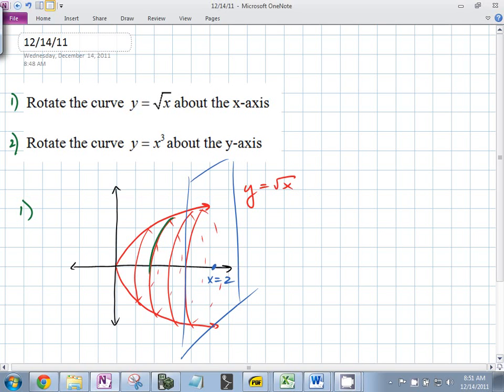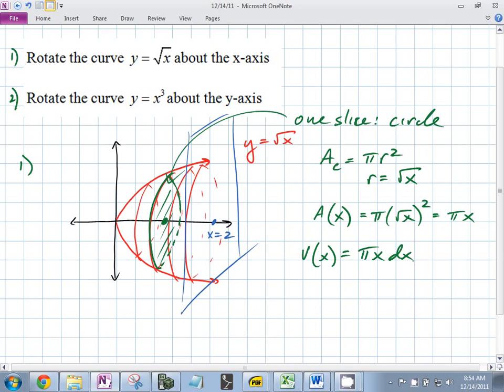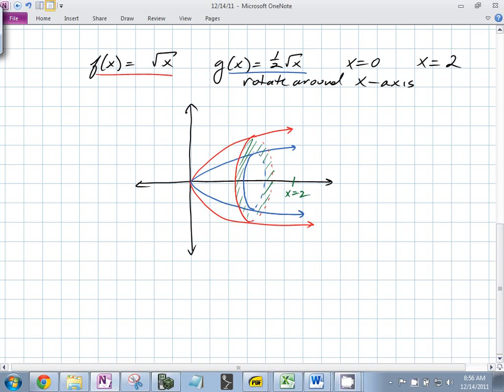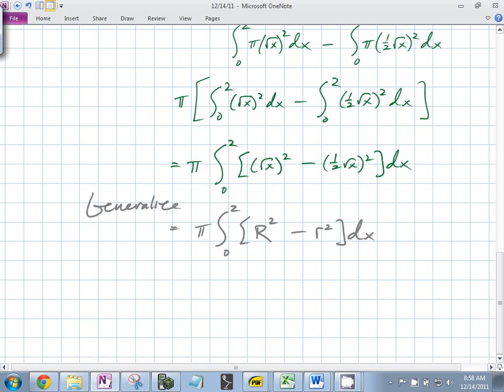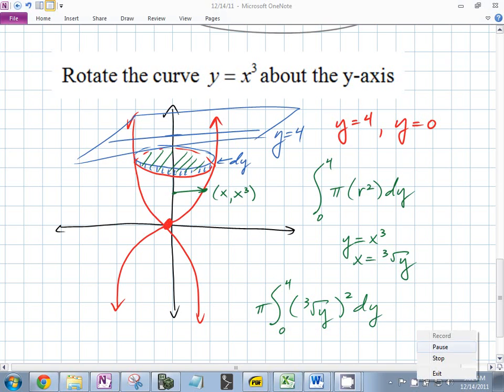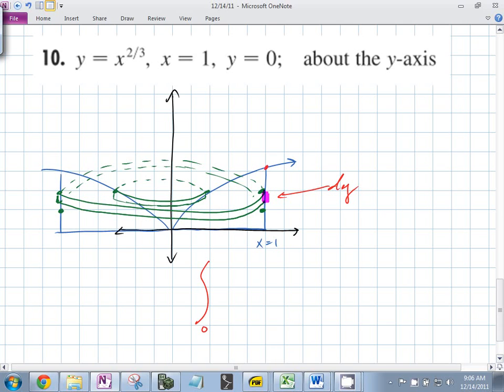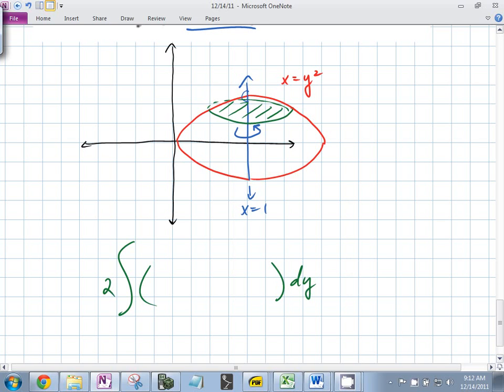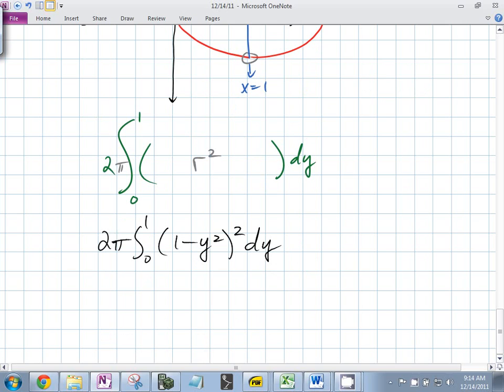A Block - AP Calculus AB - 12/9/11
We start talking about rotational solids